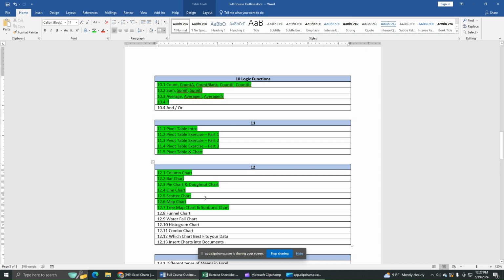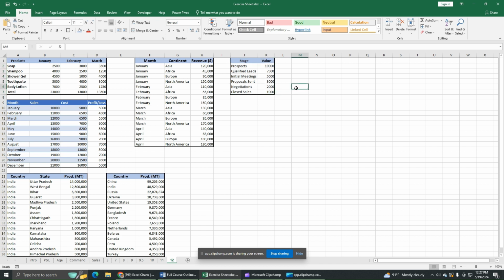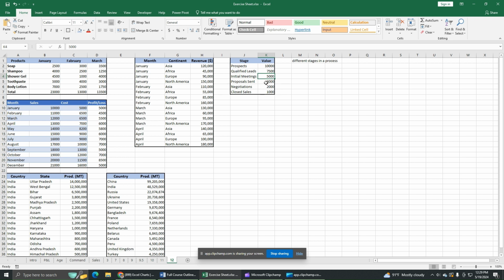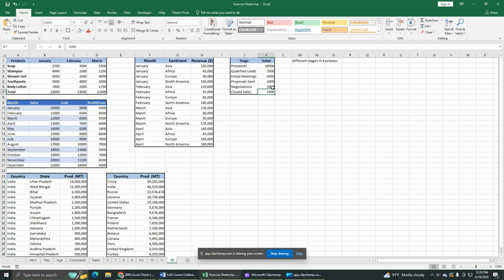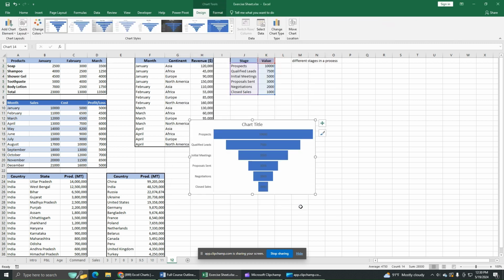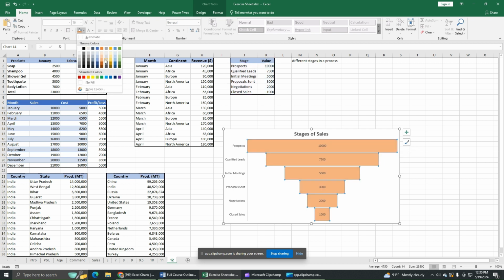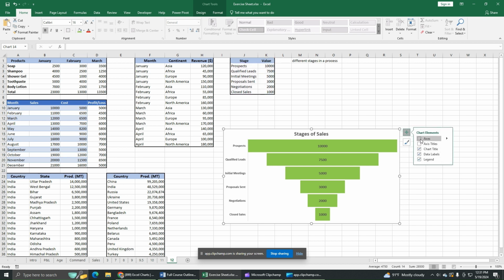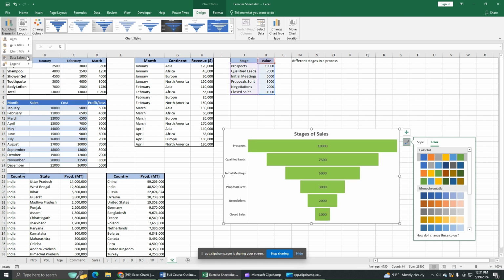12.8 Funnel Chart in Excel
In this tutorial, we will learn Funnel Chart in Excel.